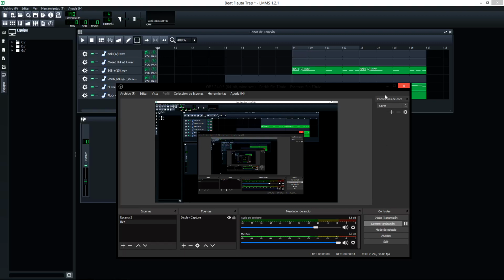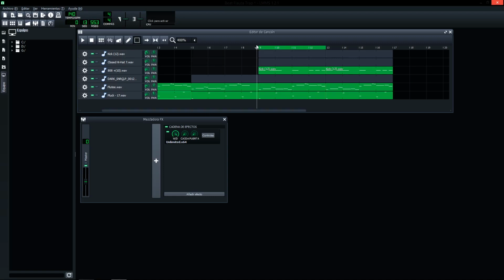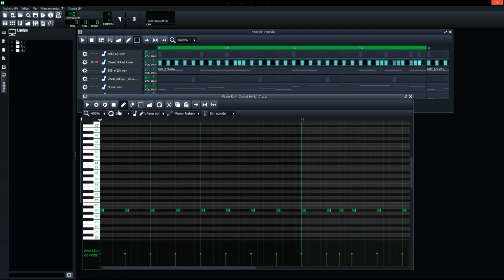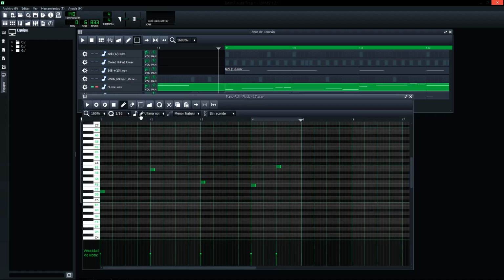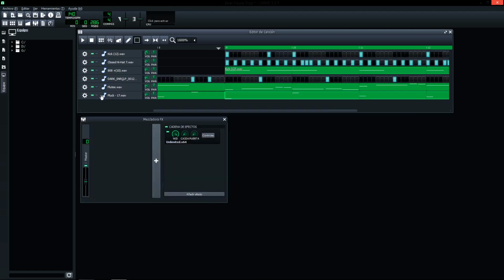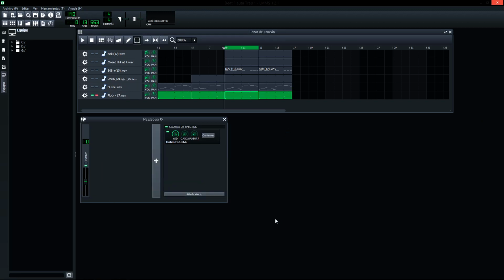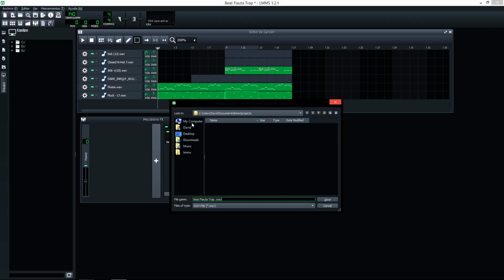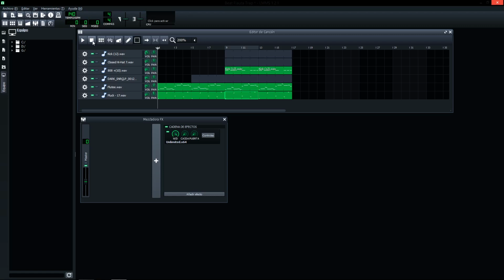How to make a Flute trap beat in lmms